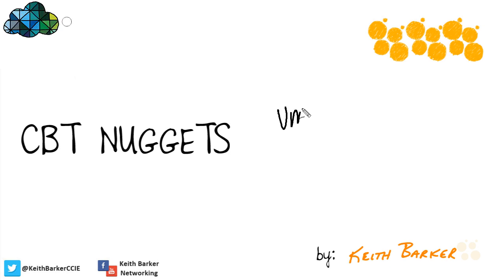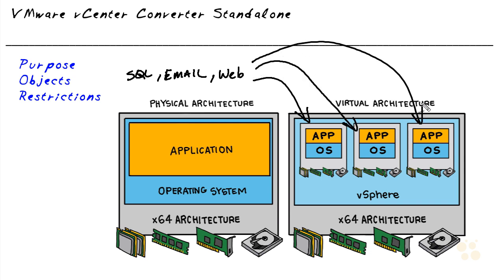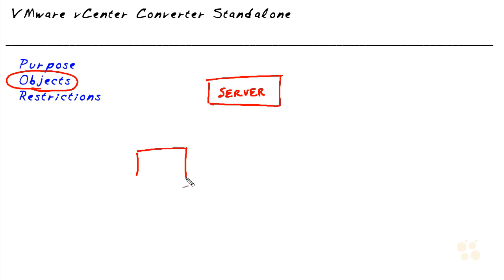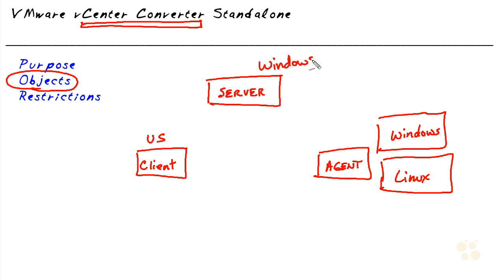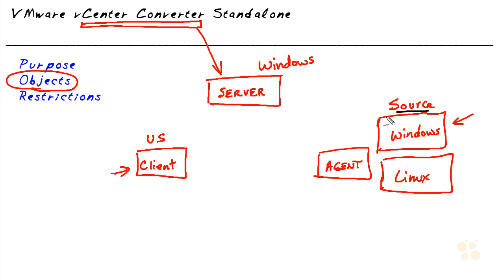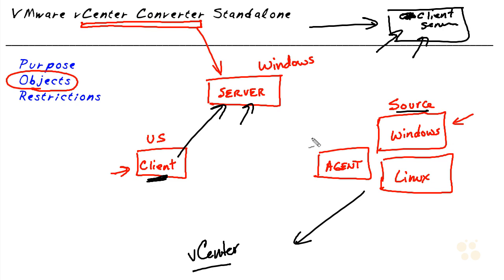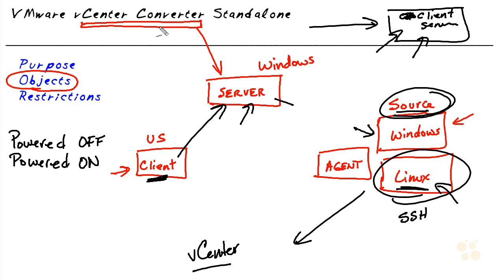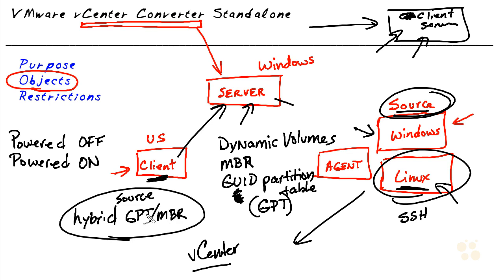73 vCenter Converter